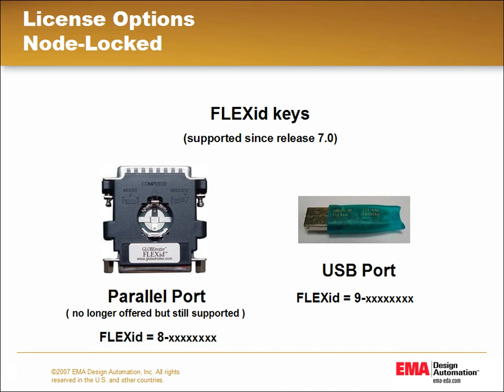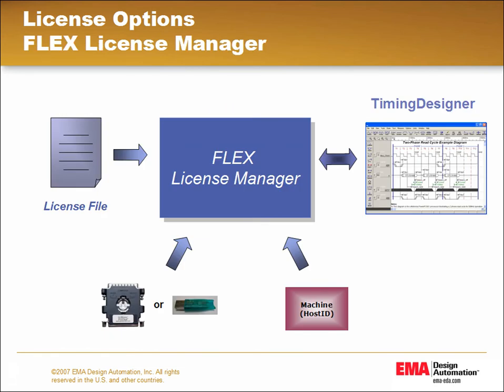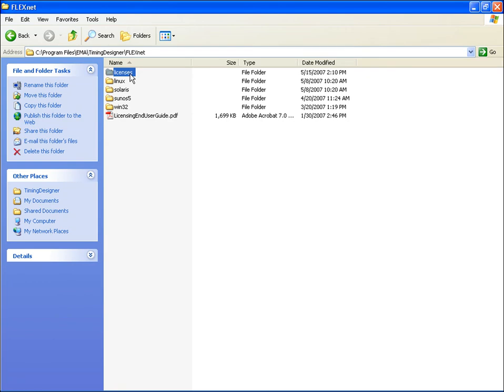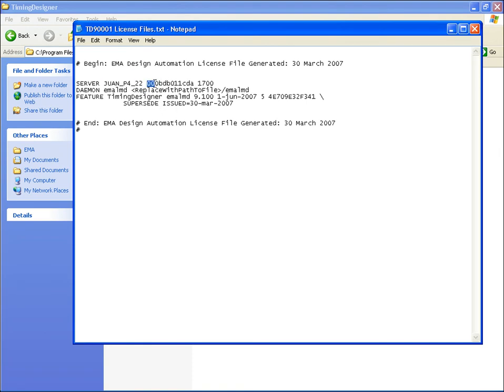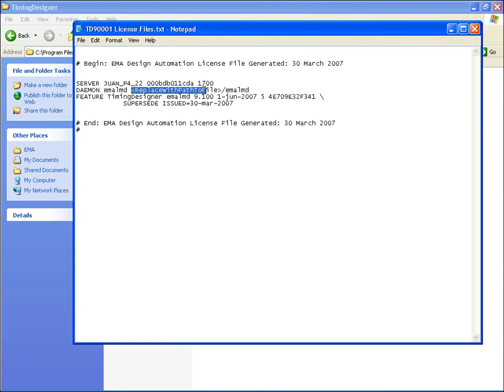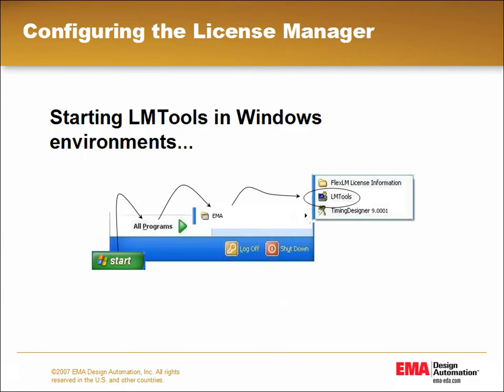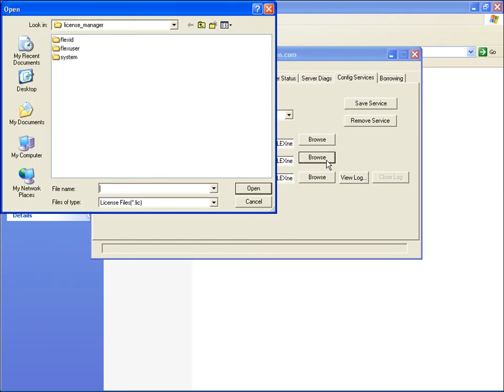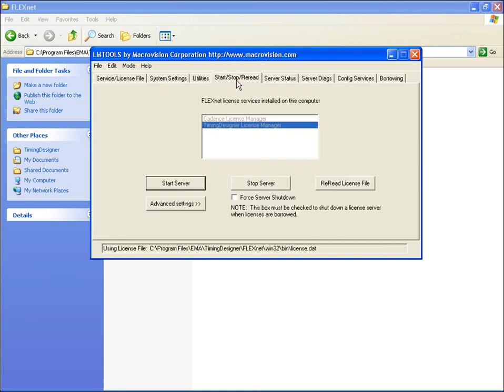Licensing Node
This video shows the licensing option, Node-Locked, for TimingDesigner.